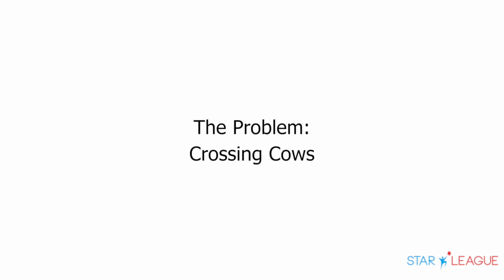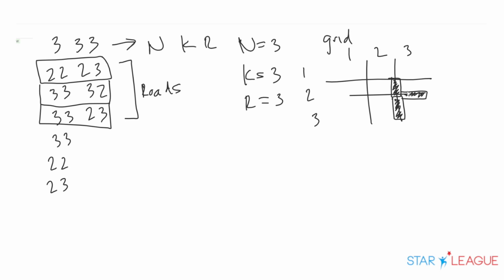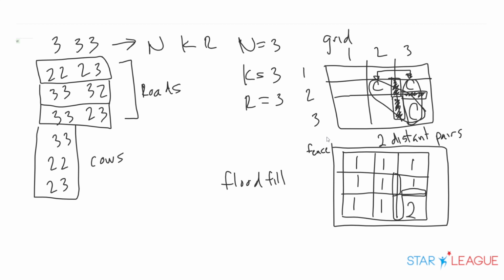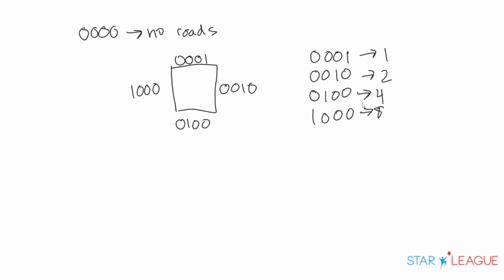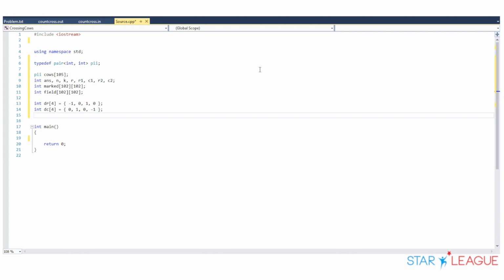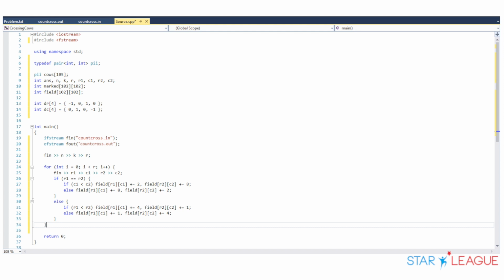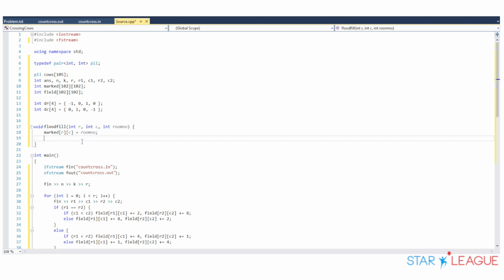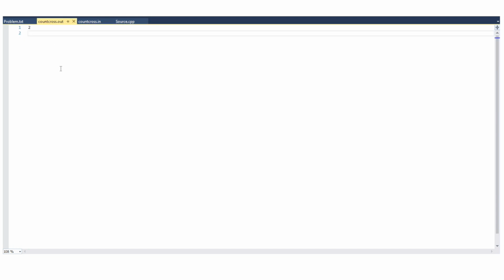USACO Silver Solution Video - "Why did the Cow Cross the Road III"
USACO 2017 February Contest, Silver
Problem 3. Why Did the Cow Cross the Road III

This is a nice exercise for Silver level contestants.
During the solution Floodfill recursion and binary system properties are discussed.